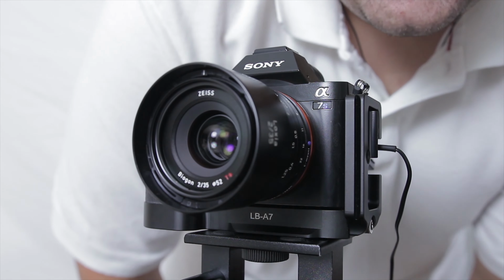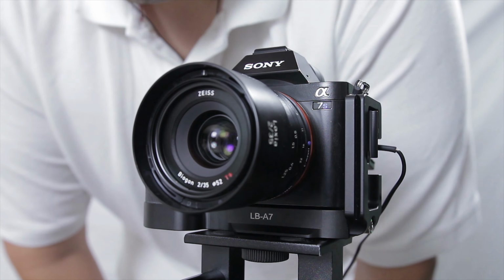ASMR - Mic Test03 Sony A7s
Today's mic test I'm using the built in mics on the Sony A7s.  Hope you all enjoy!

TIMESTAMPS:
0:00 | Introduction
1:52 | Blowing
2:33 | Camera Scratching
4:44 | Camera Brushing (Small brushes)
7:25 | Camera Brushing (Big Brush)
8:27 | Wiping Camera With Cloth & Dial Turning
10:06 | Camera Brushing with Small Foam Brush
10:46 | Crinkling Plastic/Paper
15:00 | Outro
(thanks to JoshyD33 for timestamps)

Equipment used:
Canon T4i(available now as T5i)

Sigma 18-35mm F/1.8 Lens

Sony A7s

Zeiss 35mm F/2 Biogon T lens: